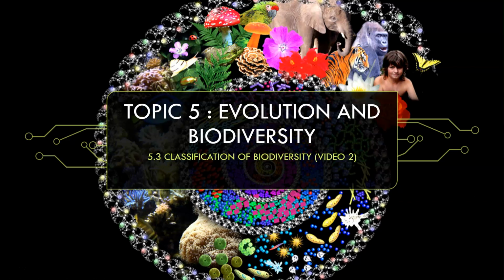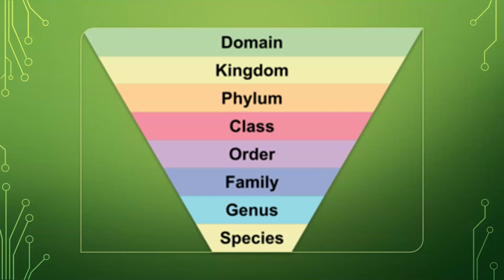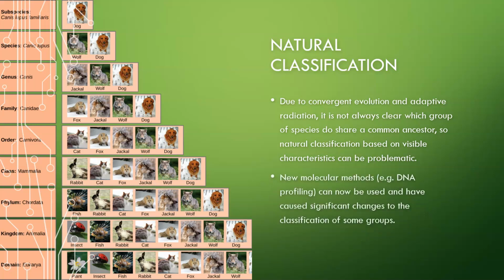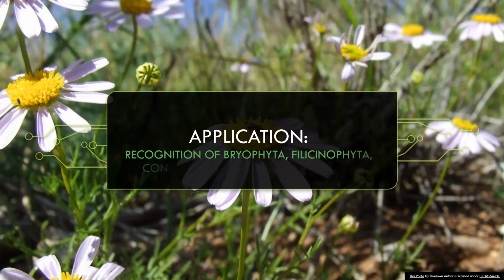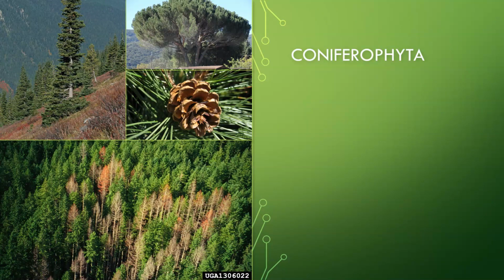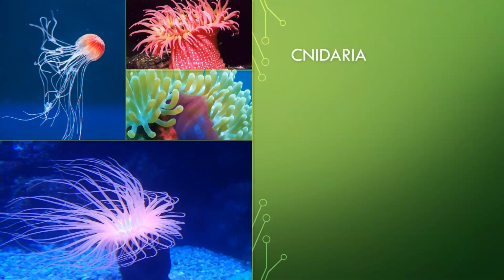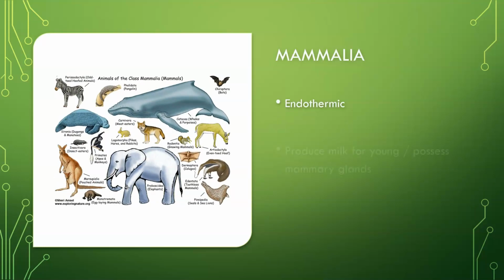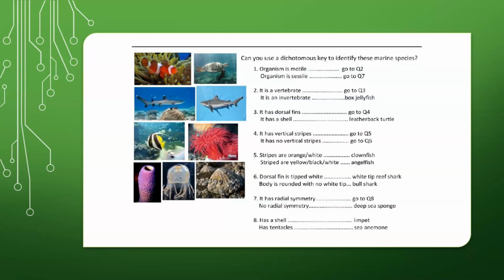IB Bio 5.3 video 2